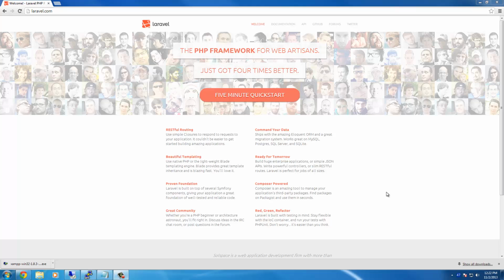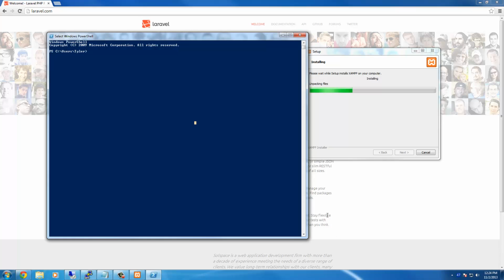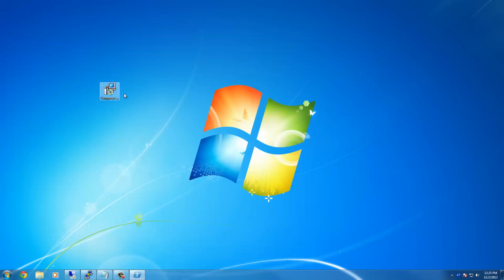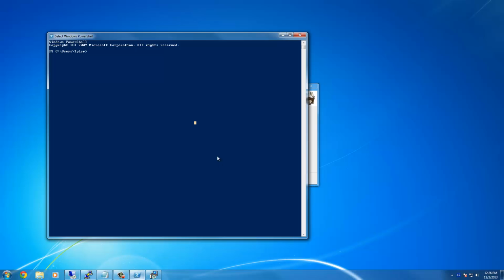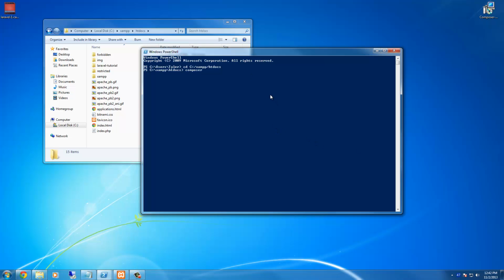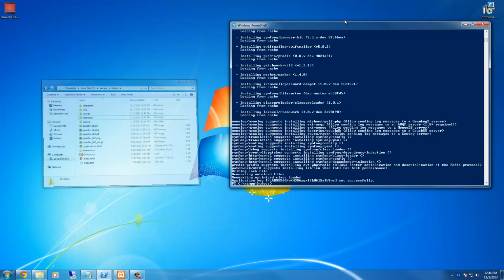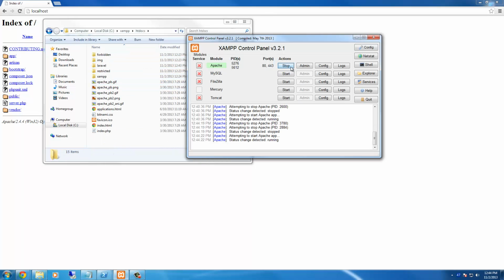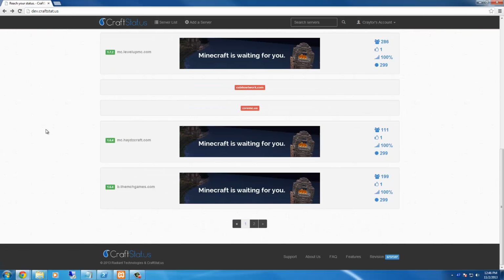Setting Up a Laravel Development Environment on Windows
During this tutorial, I will go over the ropes with how to setup Laravel with XAMPP. I will also cover composer and power shell.